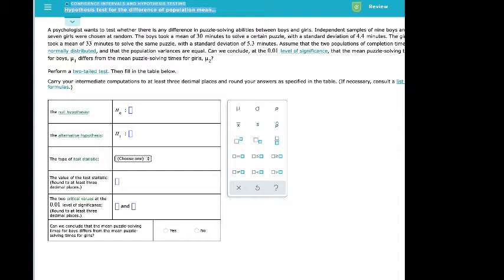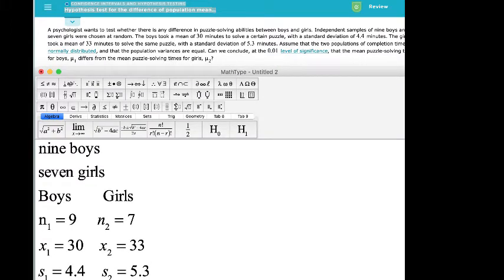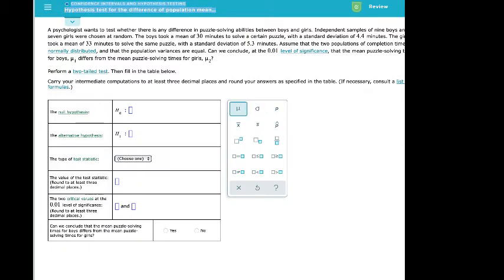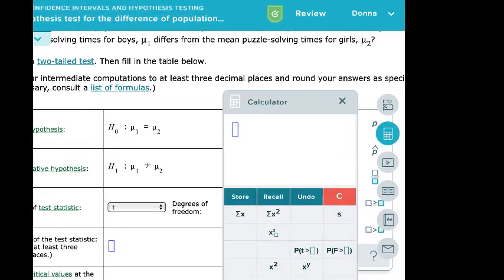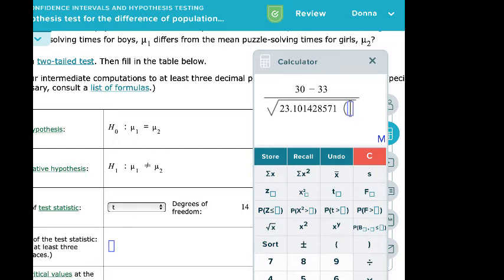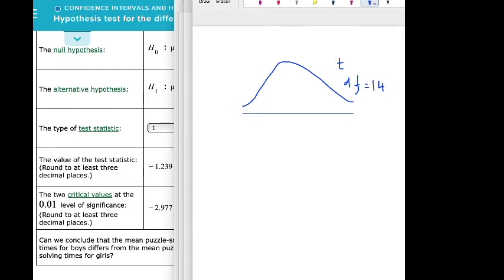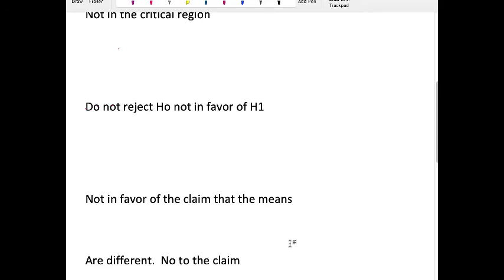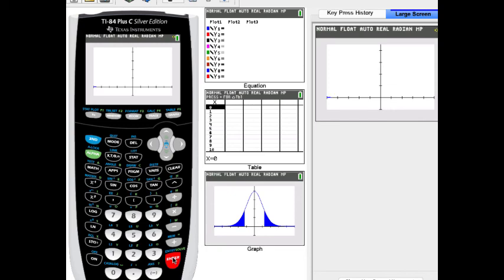Hypothesis Test on Diff of Pop Means T test